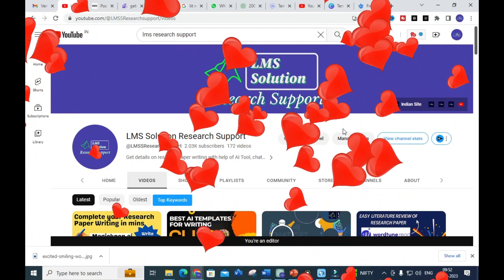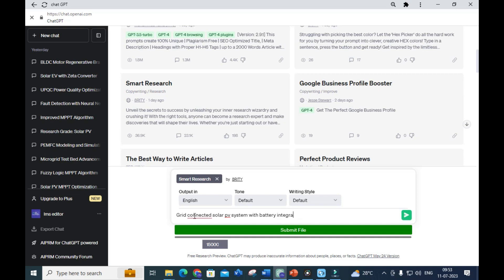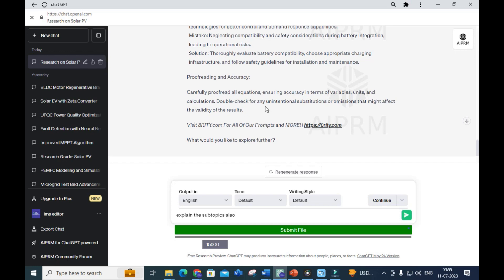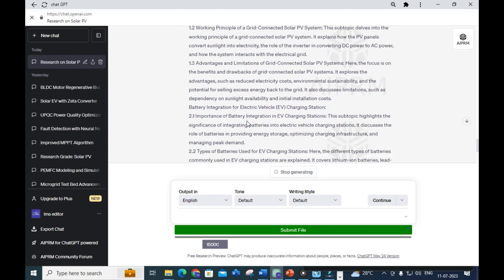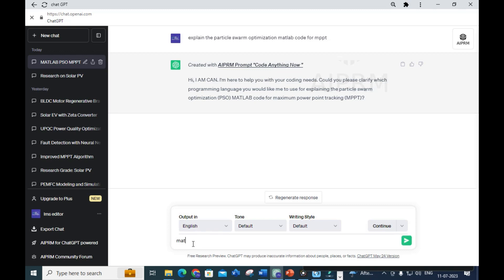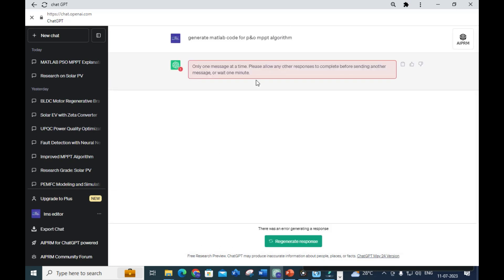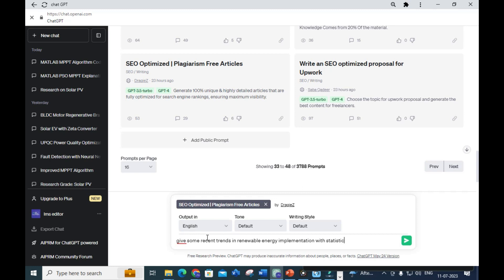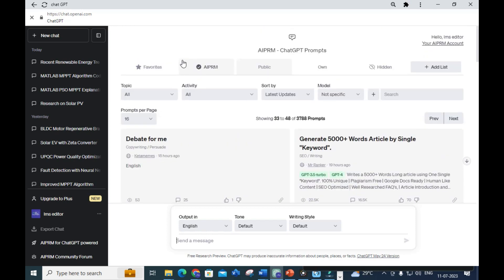New AIPRM Chatgpt Prompts for Research paper Writing | Generate Quality content in Seconds| AI Tool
LMS AI Monthly Plan : Rs.99 / $1.2
LMS AI Quarterly Plan : Rs.199 / $2.4
LMS AI Half-Yearly Plan : Rs. 499 / $6
LMS AI Yearly Plan: Rs.999 / $12

Pricing:
1. Plagiarism checking Up to 50 pages - ₹49
2. Plagiarism checking more than 51 to 100 pages - ₹99
3. Plagiarism checking more than 101 to 150 pages - ₹149
4. Plagiarism checking more than 151 to 200 pages - ₹199
5. Plagiarism checking more than 201 to 300 pages - ₹249

Get a 10% discount for each friend you refer Official Website for LMS Solution Research Support New AIPRM Chatgpt Prompts for Research paper Writing | Generate Quality content in Seconds| AI Tool

1. MATLAB modelling of Solar PV cell and Solar PV Array Using a mathematical equation.
2. How to find I-V and PV Characteristics of the modelled solar PV array in MATLAB.
3. MATLAB Implementation of Maximum Powerpoint Algorithm for solar PV array with a stand-alone system.
4. MATLAB Implementation of solar MPPT charger controller for a solar PV system.
5. MATLAB Implementation of a grid-connected solar PV system.